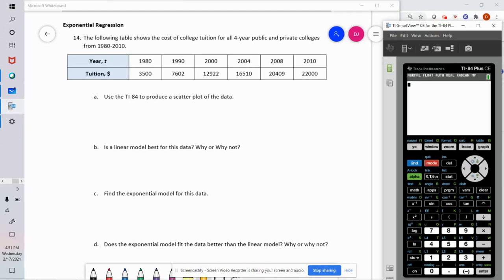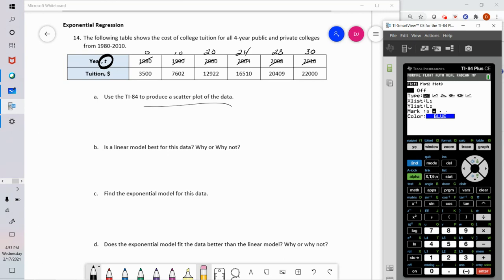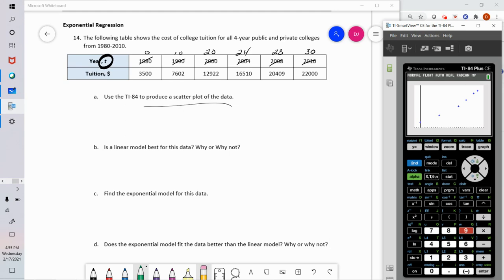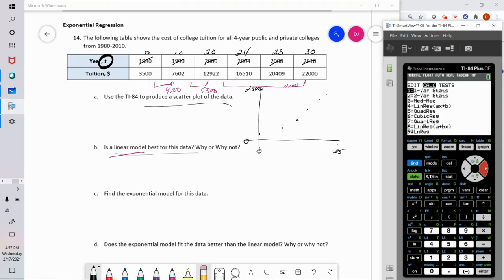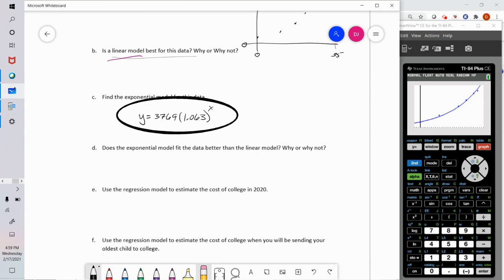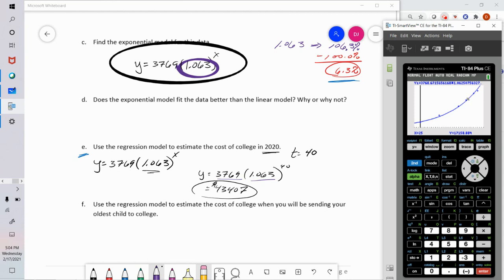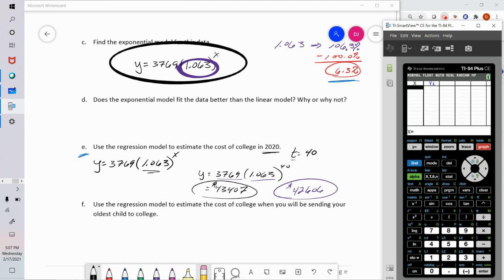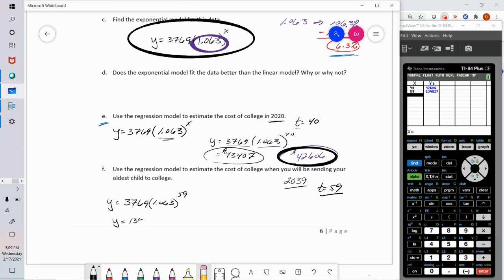Exponential Regression - TI-84